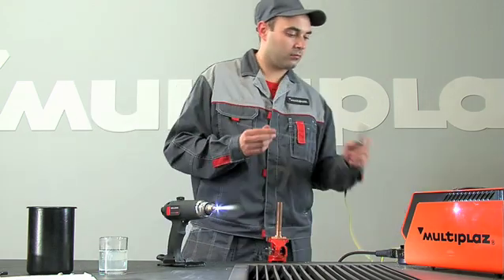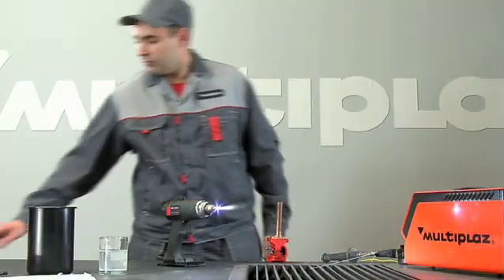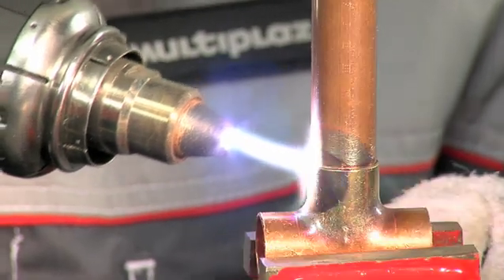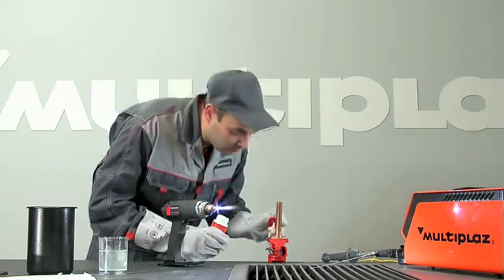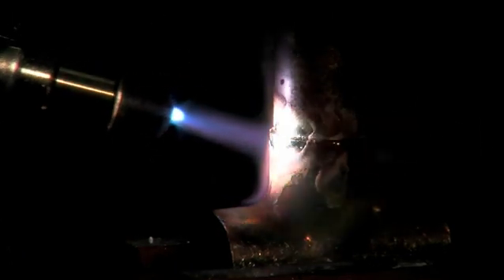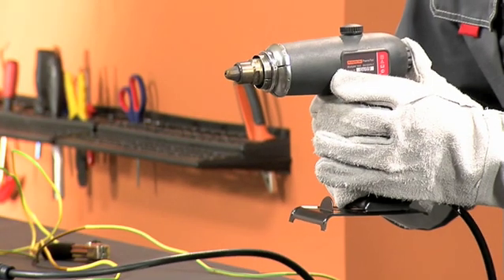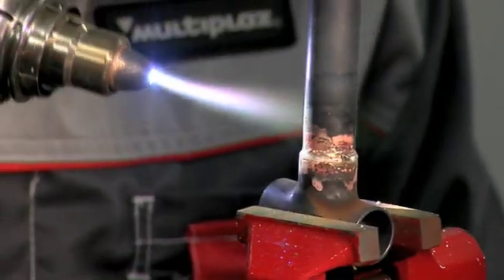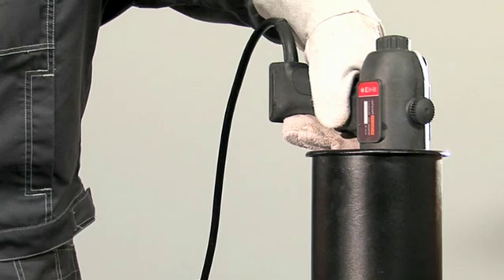[ENG] Multiplaz 3500 - Soldering